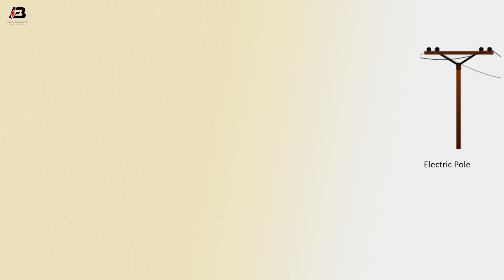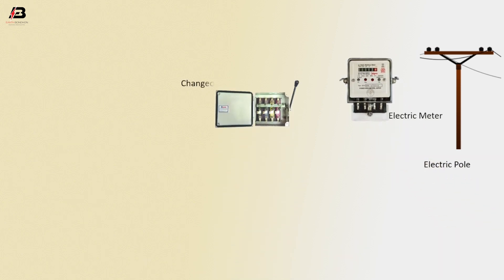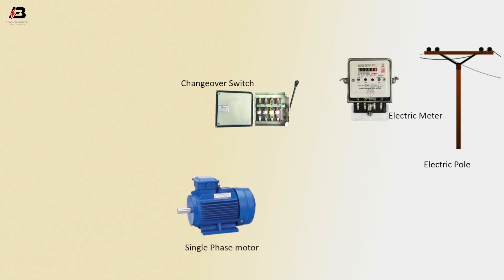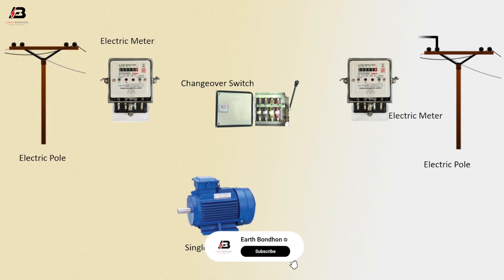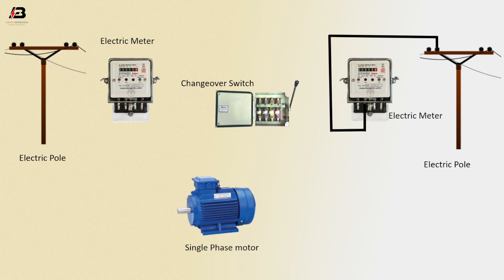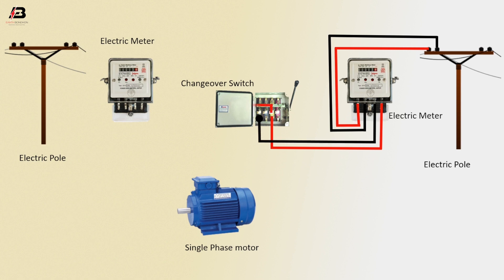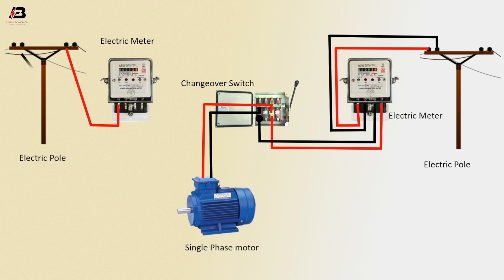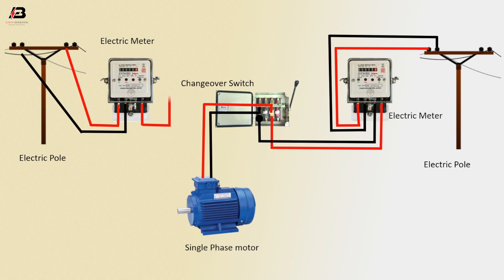How to make Motor Connected to 2 Meters-Changeover Switch Connection | single phase energy meter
This video shows Motor Connected to 2 Meters-Changeover Switch Connection. single phase energy meter. power failure, the manual changeover switch can be changed to the generator / inverter position. This way, power supply will continue to the load points through the inverter or generator. When power supply restores from the power house, simply switch back the changeover switch position to the “Main Power Supply”.